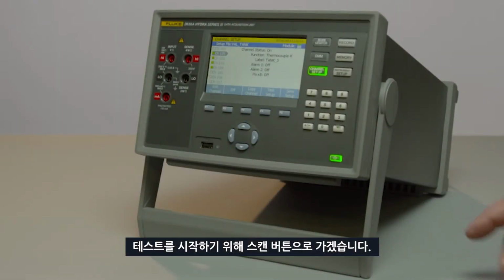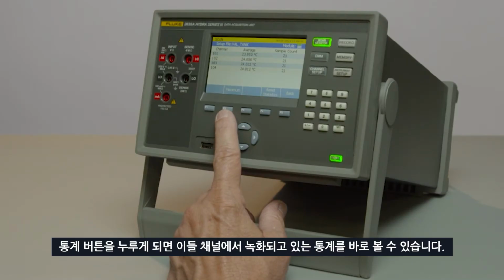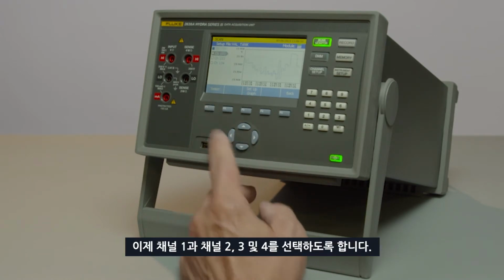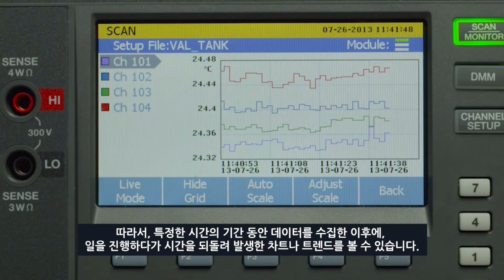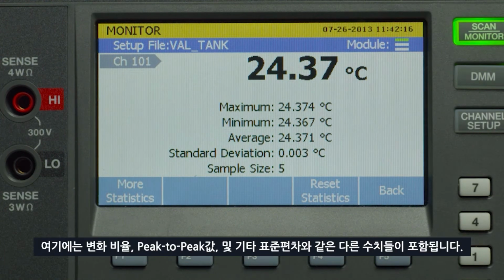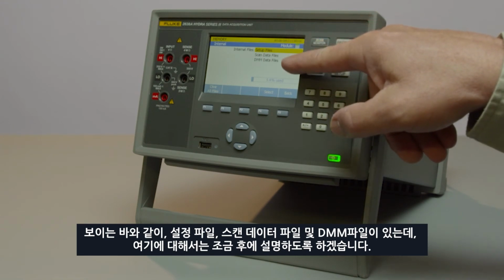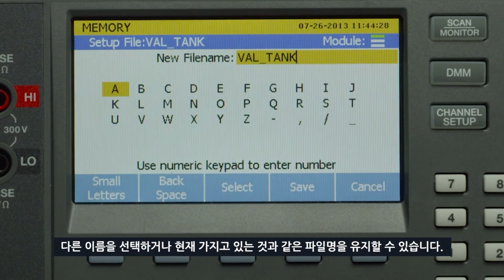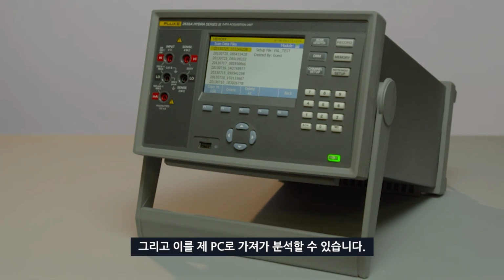FLUKE 데이터로거 2638A 제대로 알아보기 2/3, 데모 시연에서 데이터 저장까지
2638A Hydra Series III의  주요 기능
•0.0024 %의 DC 정확도, 0.5 ℃의 열전대 정확도
•입력 유형: ac V, dc V, ac I, dc I, 열전대, PRT(2, 3, 4w), 써미스터, 저항(2-4w), 주파수
•전면 패널 입력용 6.5 digit 벤치 DMM 기능
•스캔 중 다중 채널 실시간 그래프 및 데이터 확인
•USB 플래시 드라이브 지원
•CAT II 300 V 입력 안전 등급